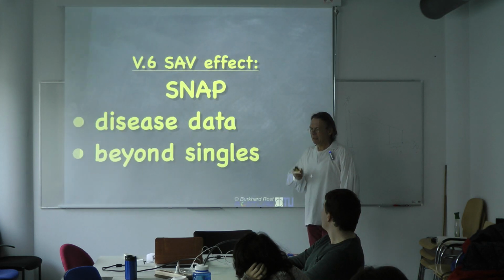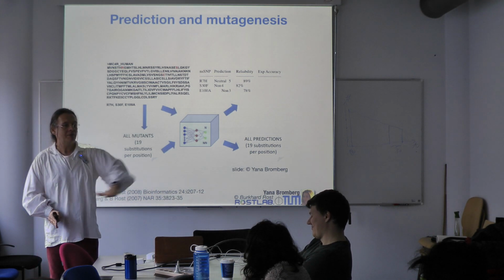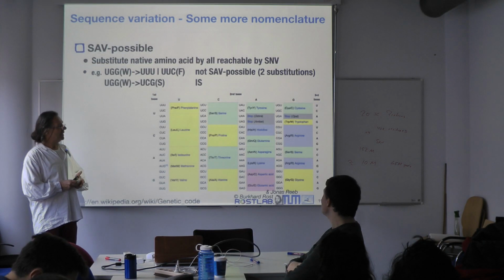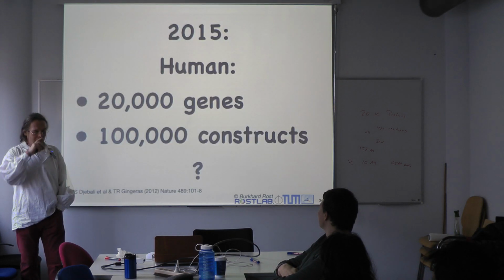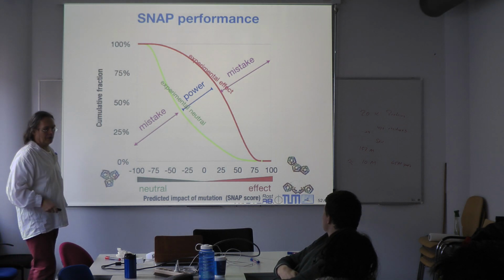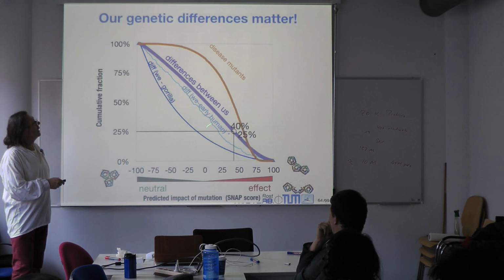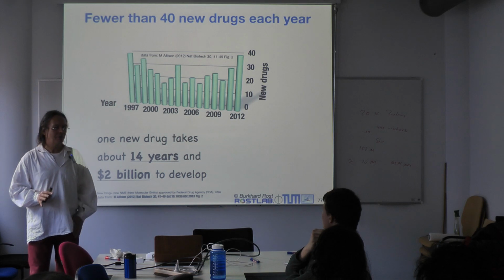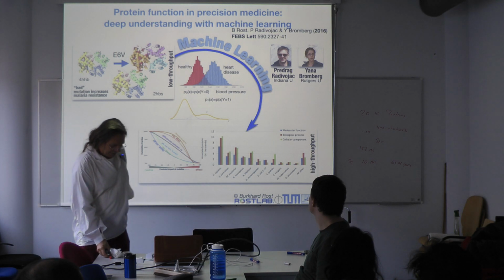Protein Prediction 2 for Computer Scientists – Lecture 12, Predict Effect of Sequence Variation 2